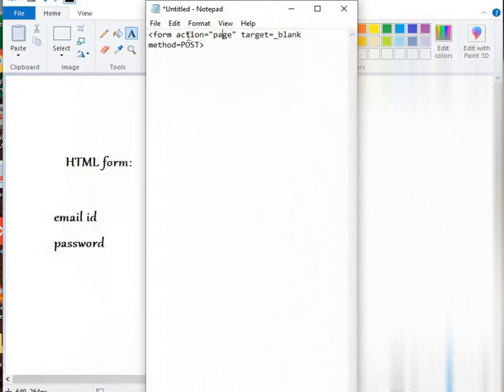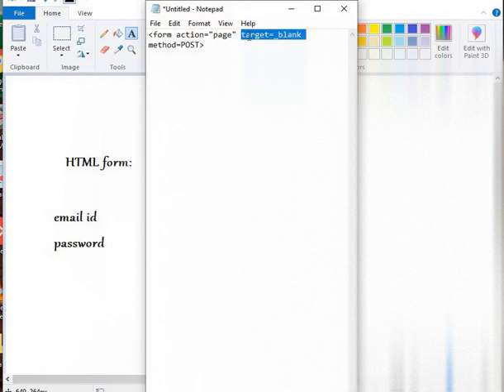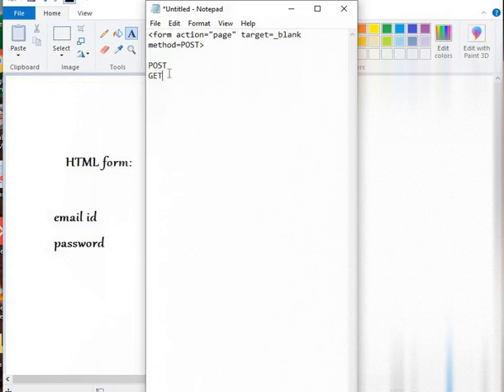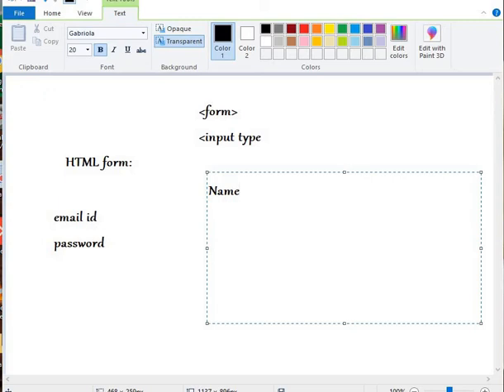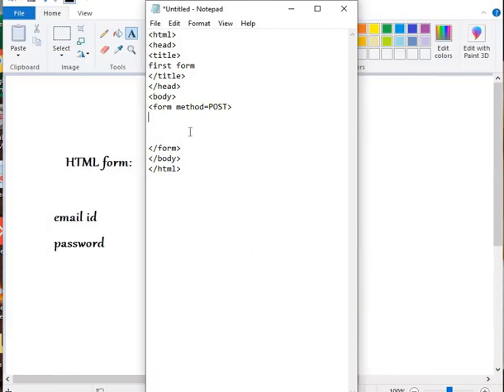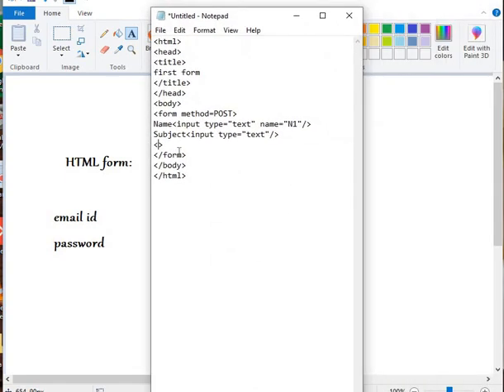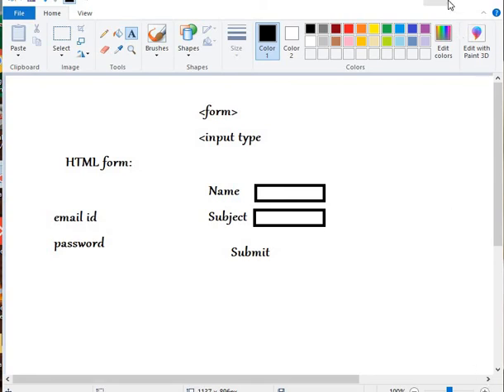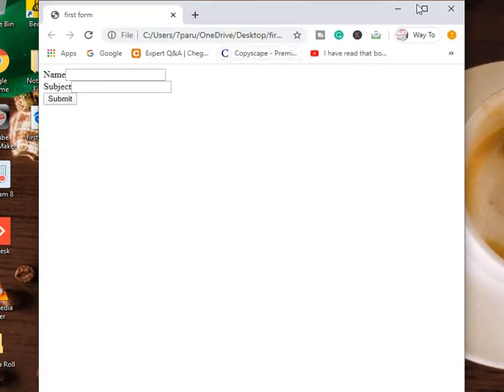CREATING A FORM IN HTML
Grab the latest copy of my book "10 Days to the Ultimate You" to bring out the best in you

Inspire yourself with my Happy Monday Podcast, and feel free to suggest something you want to talk about

About this channel:
Programming and Computer Science Stuff or Technical stuff in general but related more to Computer Science and Programming.